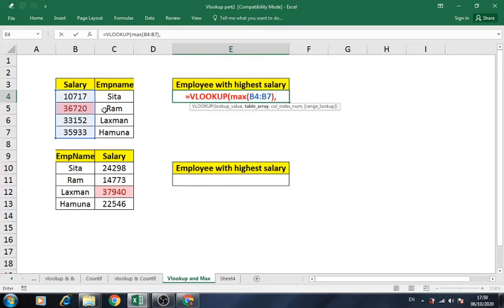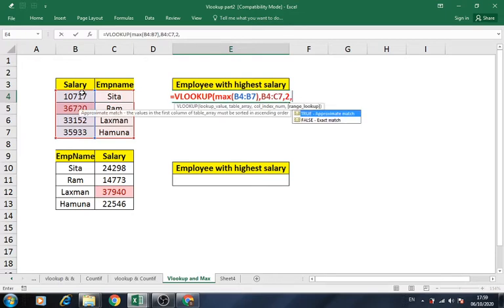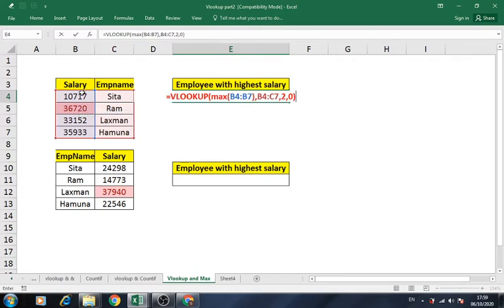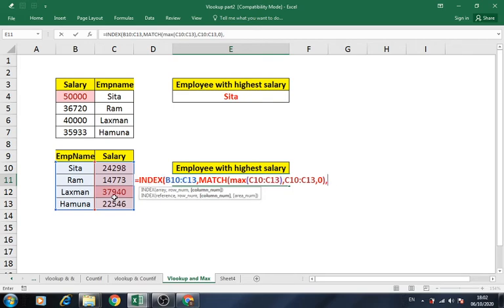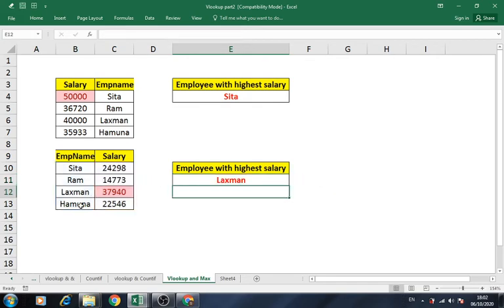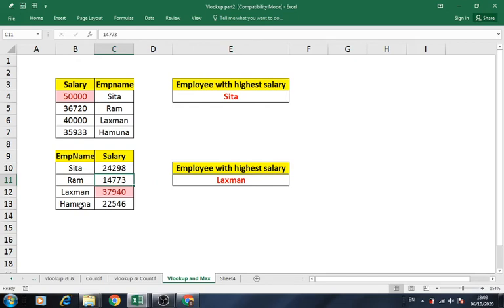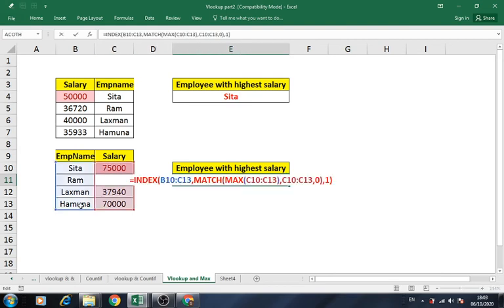Vlookup part-3 (Find out the employee who is drawing the maximum salary)